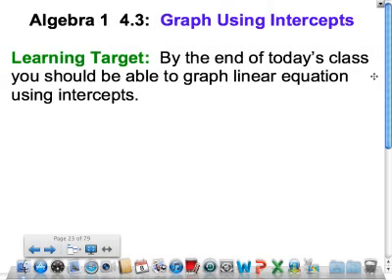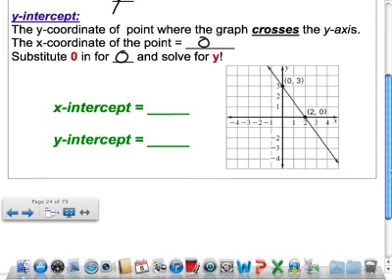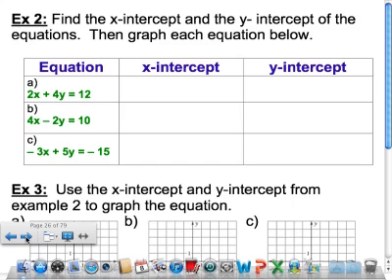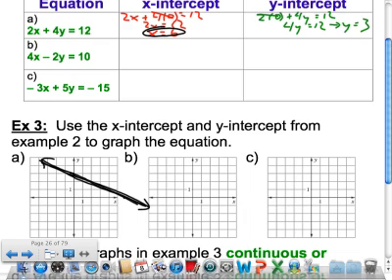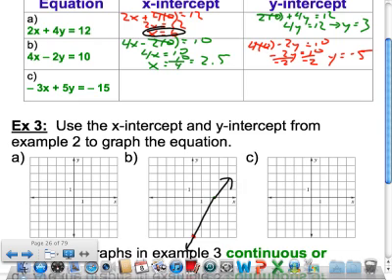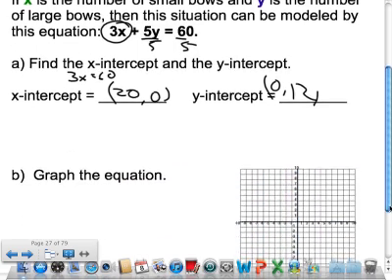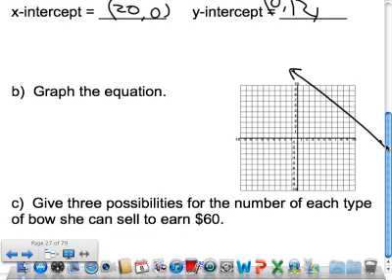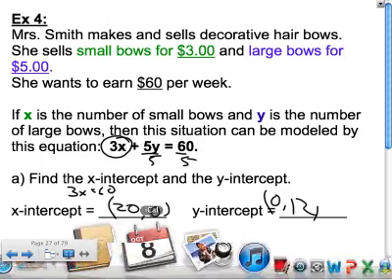Section 4.3: Graph Using Intercepts